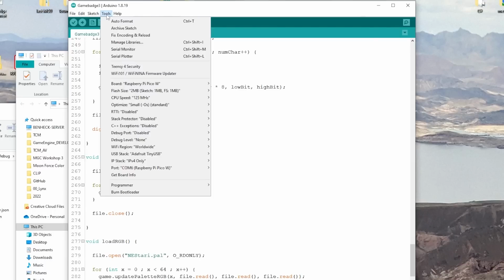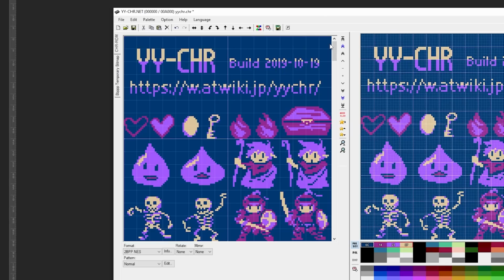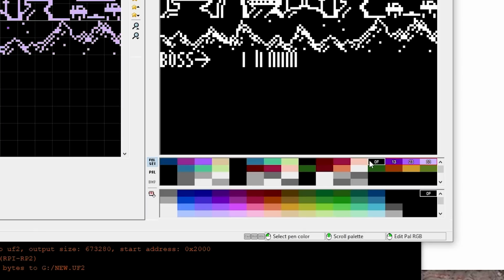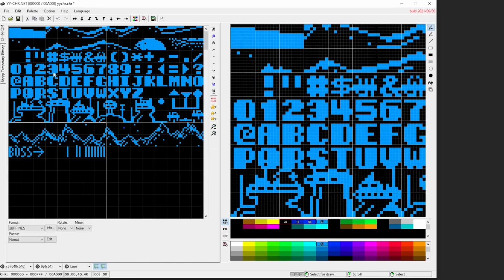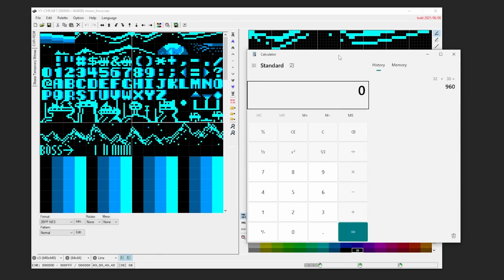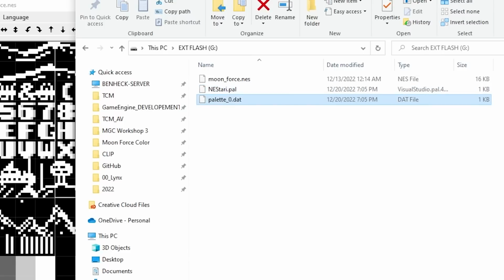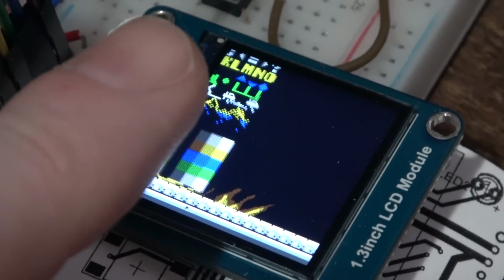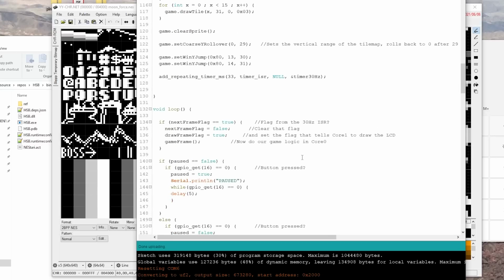Gamebadge3 Part 1: Creating Graphics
I am doing another workshop for the Midwest Gaming Classic 2023 in March. Like the other workshops I am documenting the design process here on YouTube.

In this video I discuss how the game's graphics are created, If you're interested in joining the workshop and making your own games afterwards, this video is your first step!